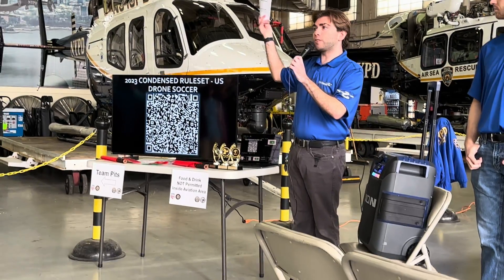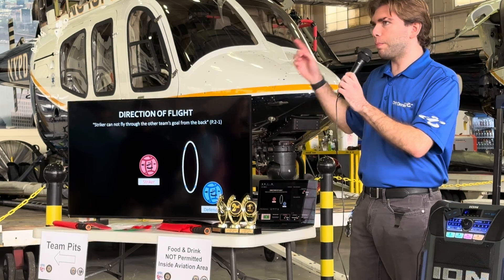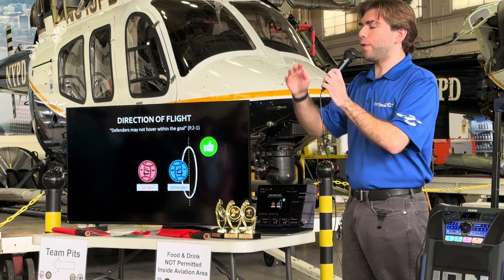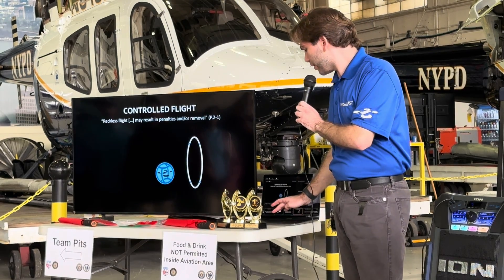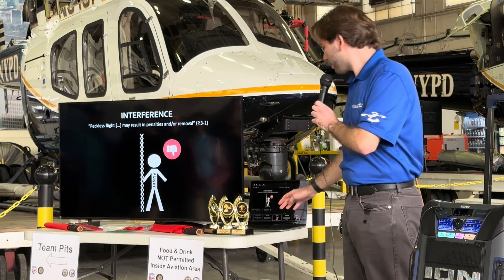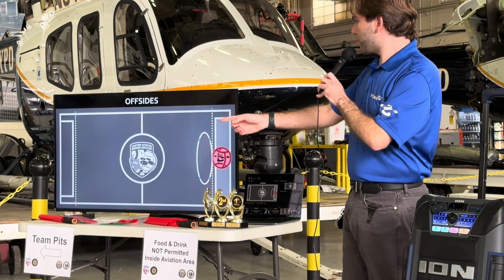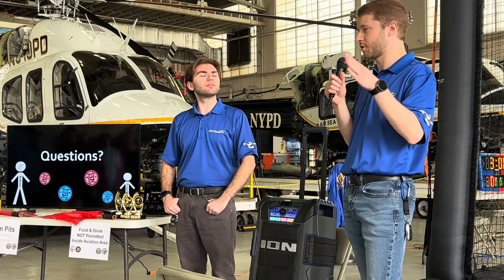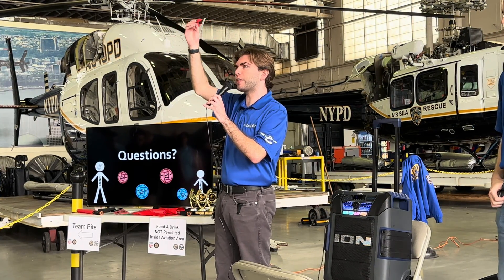U.S. Drone Soccer referee training video featuring Guy V. and Ryan P.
5 Quick Minutes from the NYPD Helicopter Hangar with Guy V. and Ryan P. walking through the rules of drone soccer for referees and players.

The demonstrations explain subtle concepts from proper scoring to properly defending the goal. Goal tending vs. proper defense is explained. Controlled flight vs. dangling battery, who can touch the drone during play, who communicates with the refs during play, retreating to the halfway mark after a score to prevent 'offsides' penalties and red flags from the referees are covered.